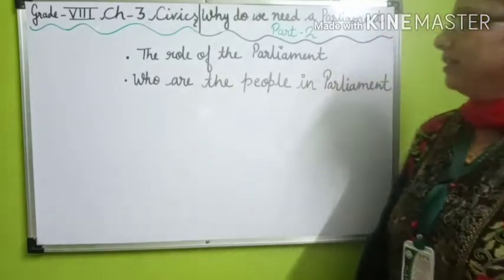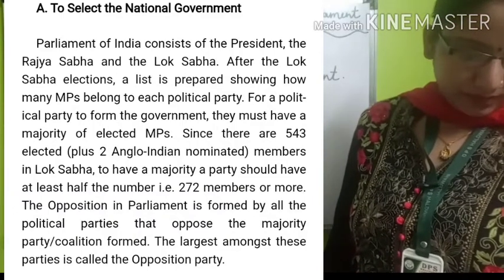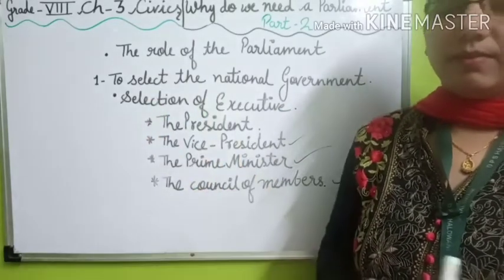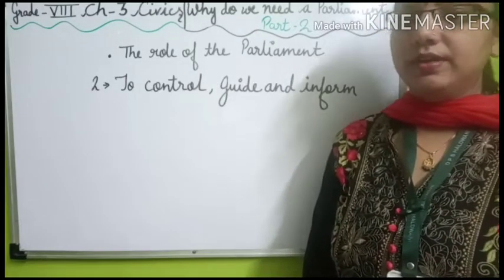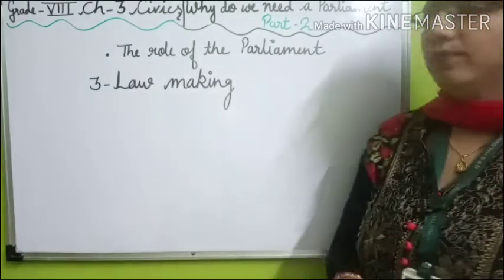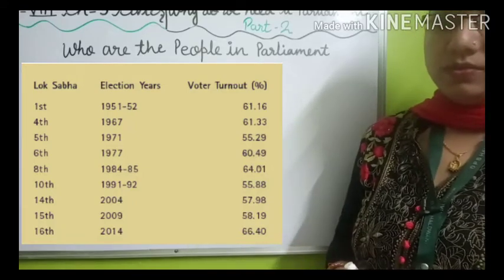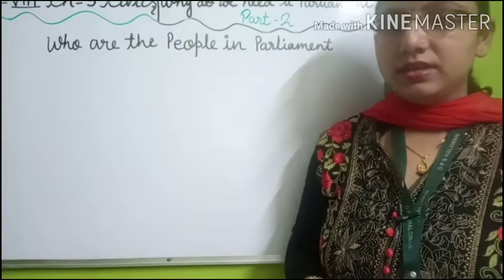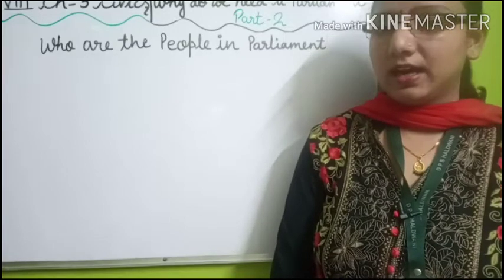NCERT|CBSE|GRADE VIII|CIVICS|CH3|WHY DO WE NEED A PARLIAMENT|PART 2